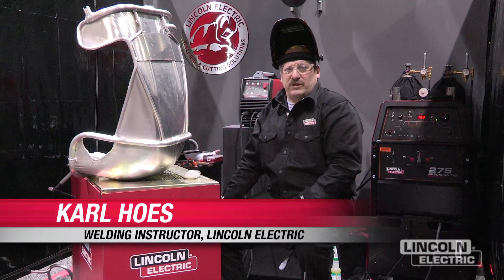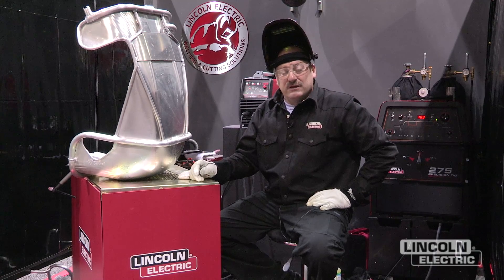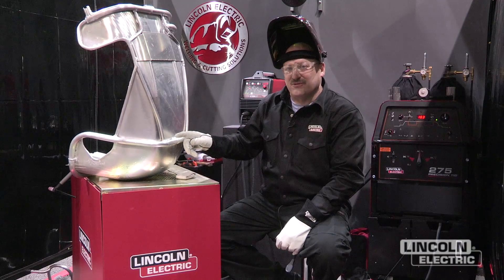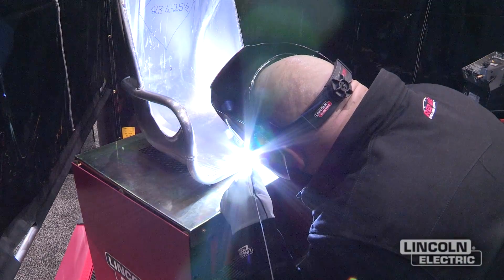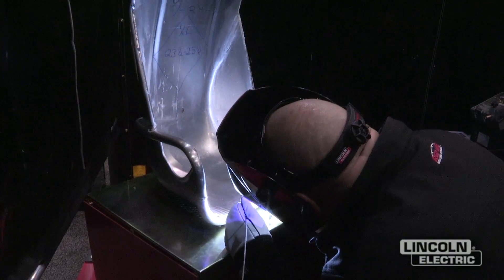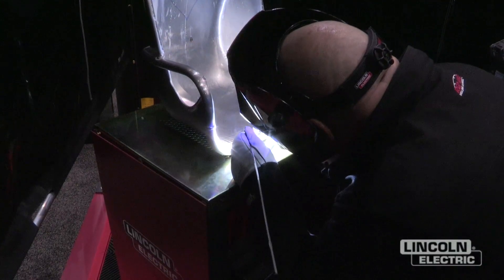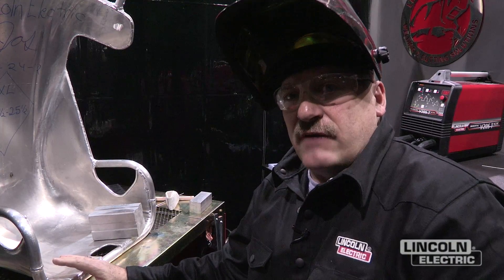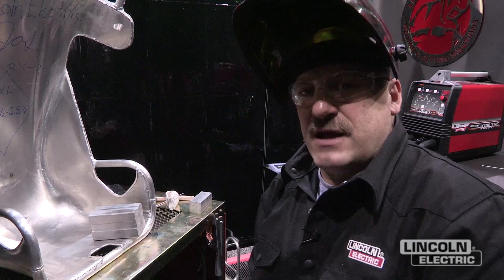Motorsports Welding Demo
Karl Hoes from the Lincoln Electric Welding School gives a quick TIG welding demonstration on LaJoie racing seats.  For more info on Lincoln Electric's involvement in motorsports, go